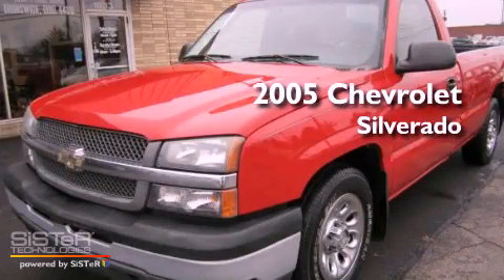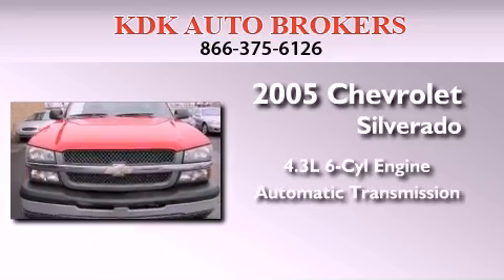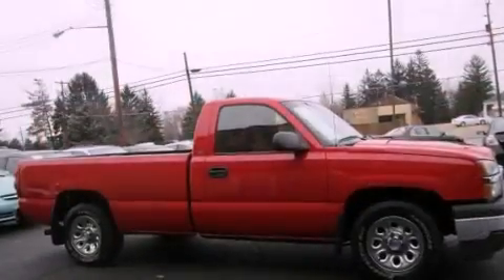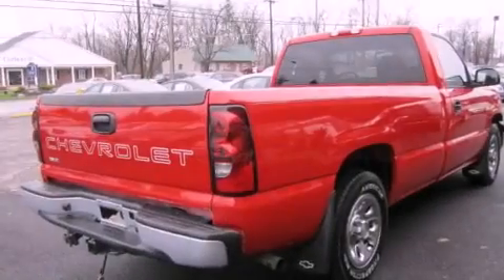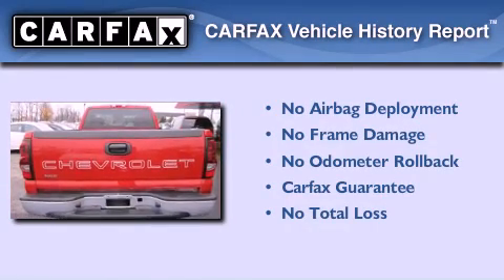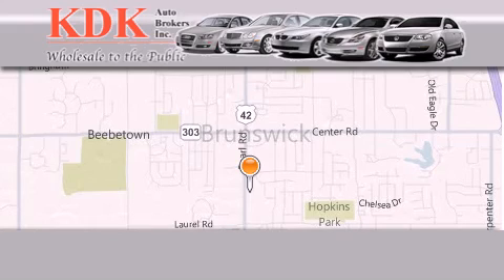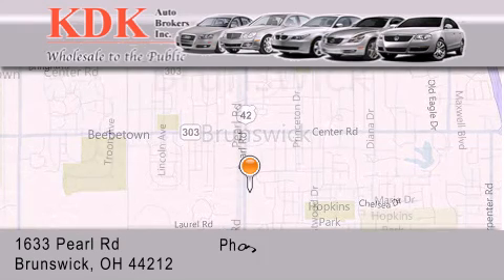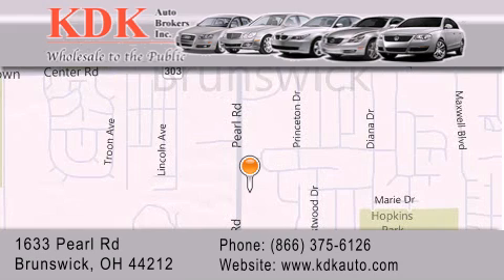2005 Chevrolet Silverado 1500 Akron OH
Year : 2005
 Make : Chevrolet
 Model : Silverado 1500
 Engine : 4.3L 6-Cylinder
 Trans . : automatic
 Exterior : Victory Red
 Miles : 89,228
 Interior : Dark Charcoal
 Stock : 312806

 1633 Pearl Road
  , OH 44212

 Pre-Owned 2005 Chevrolet Silverado 1500  OH